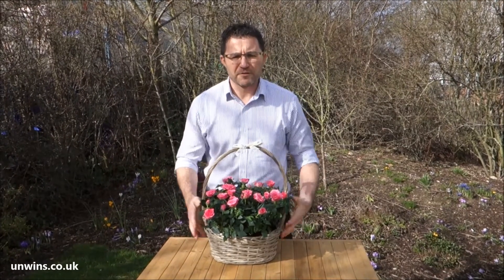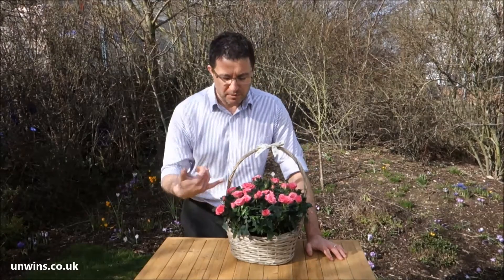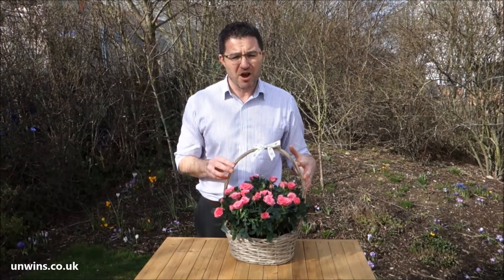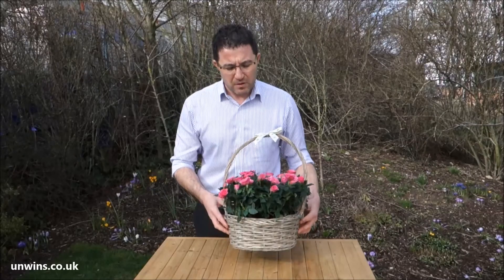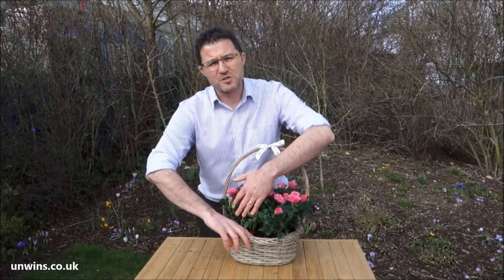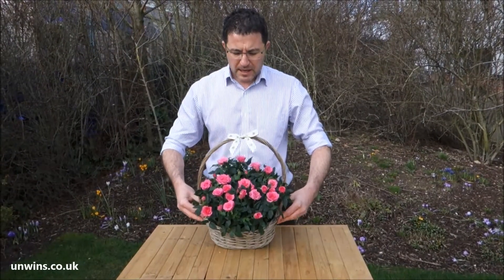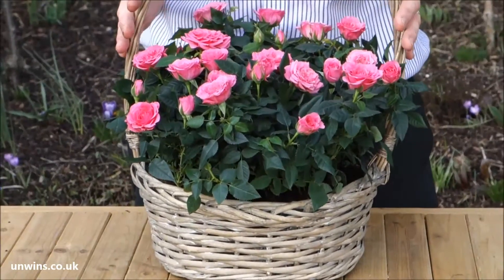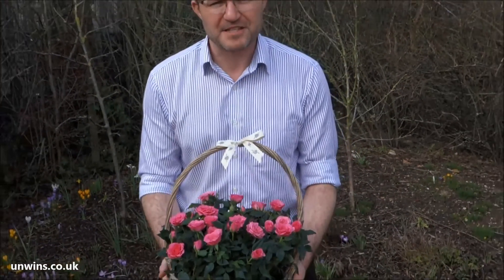Unwins Mothers Day Rose Basket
Show your love and appreciation for your mum or a special mum you know this Mother’s Day by giving her this long-lasting gift; dozens of lovely 7in (17cm) pink roses set in a pretty woven 17in (42cm) basket, perfect for placing on her windowsill, mantelpiece or table.

Simply place a protective mat underneath the basket for a beautiful display of pink roses flowering for up to three weeks, much longer-lasting than bouquet flowers.

Your mum will enjoy the open roses with their many petals all prettily placed, as well as the opening buds which mean further blooms as the weeks go on.

Water the roses well and dead-head the individual blooms once they have put on their beautiful display. After, all the roses have revealed their flowers the basket is re-usable for future indoor flower displays.